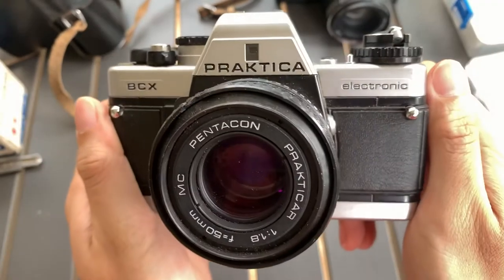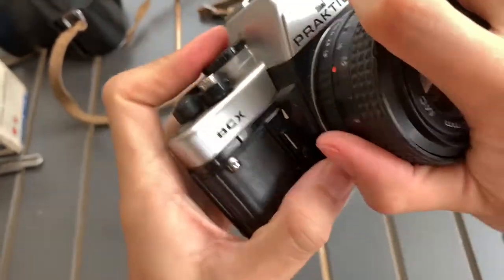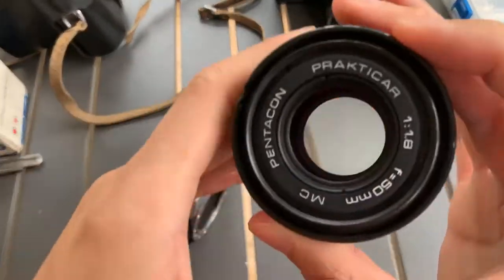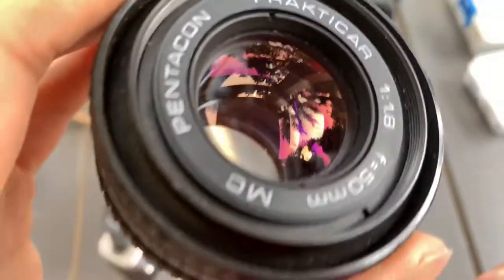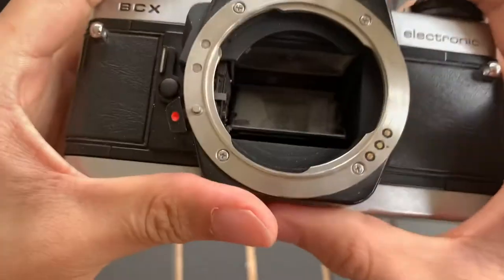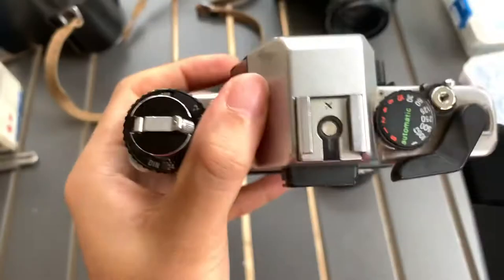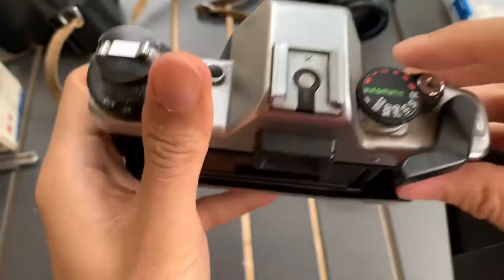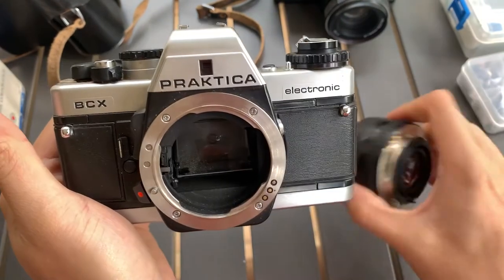Praktica BCX Electronic Film Camera + Pentacon Prakticar 50mm f1.8 Lens